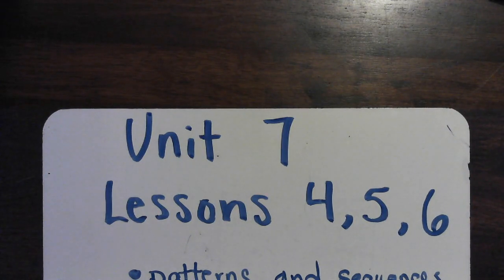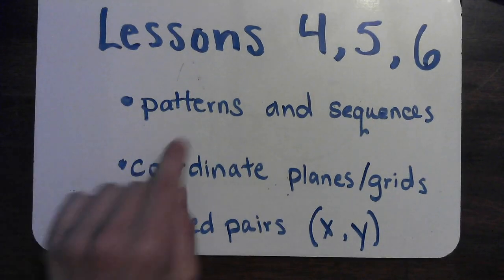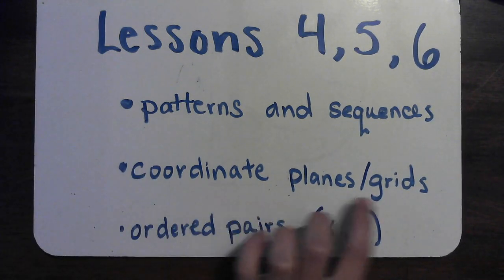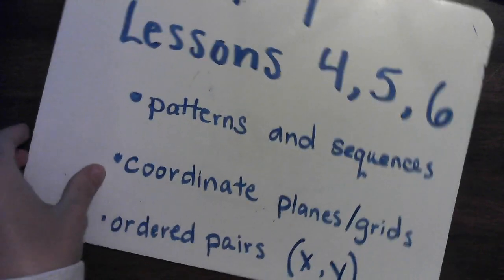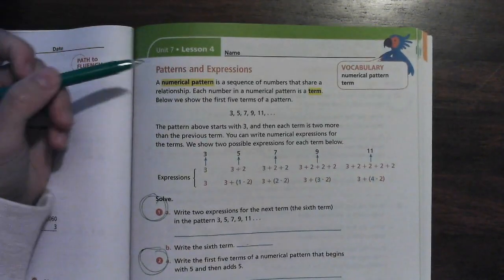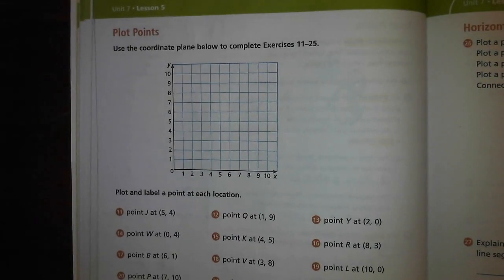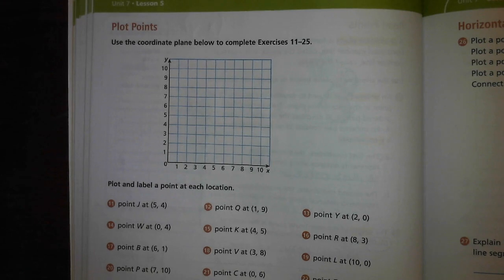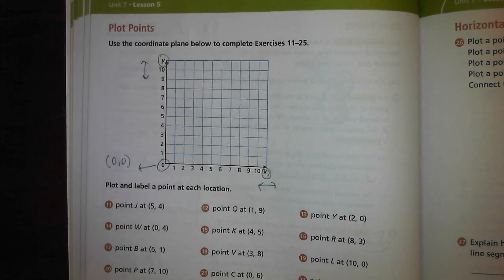Math 5/26 - 5/29